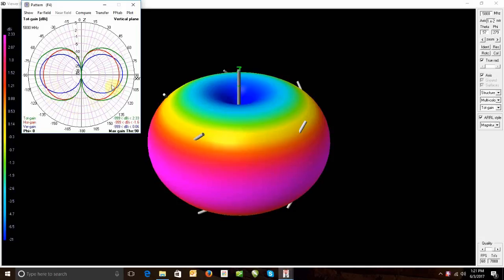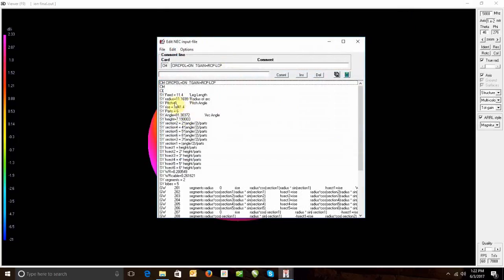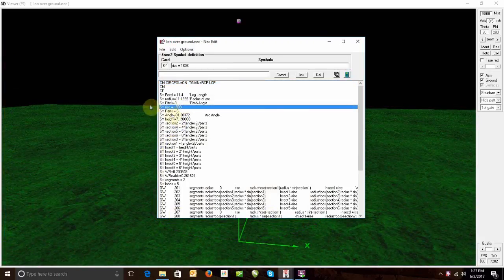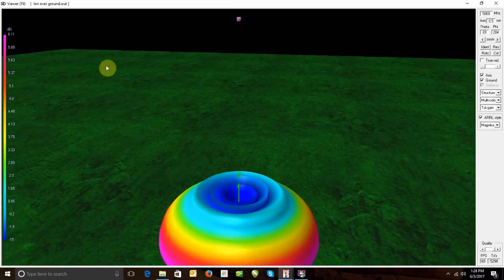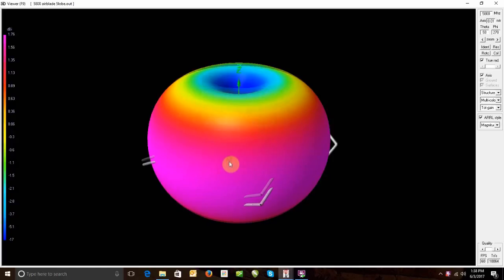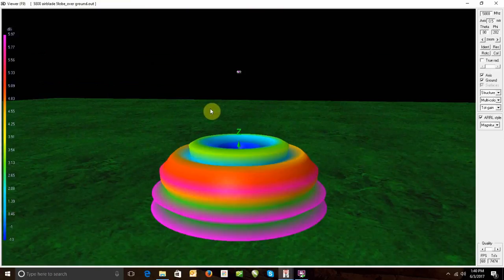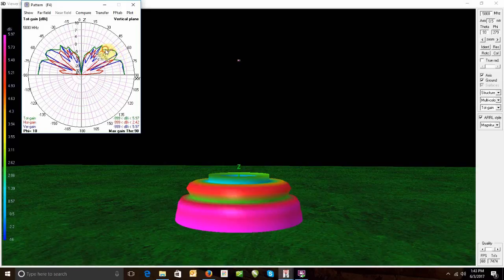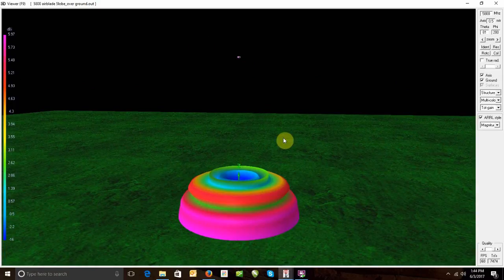CP omnis near ground = Increased gain?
In this video I simulate 5.8Ghz receiver antennas when mounted to a set of goggles.  Note the dramatic increase in gain.